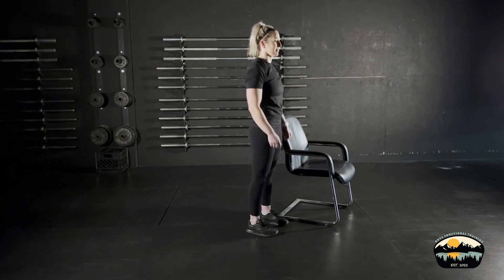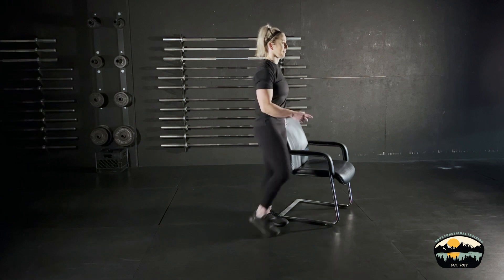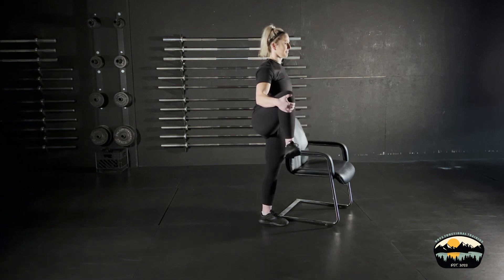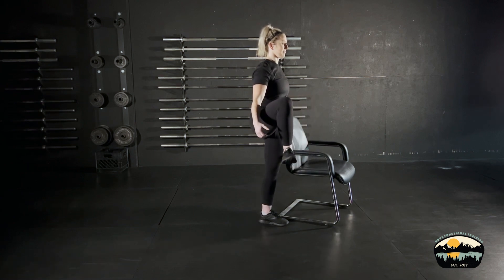ISO HIP EXTERNAL ROTATION